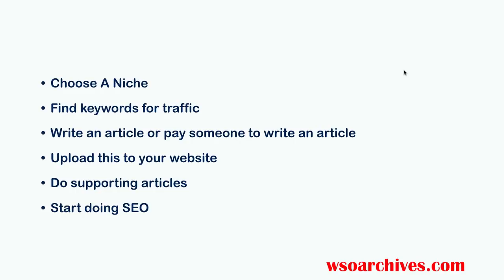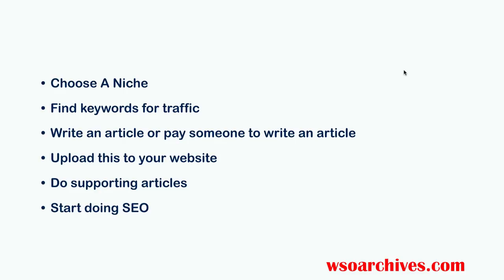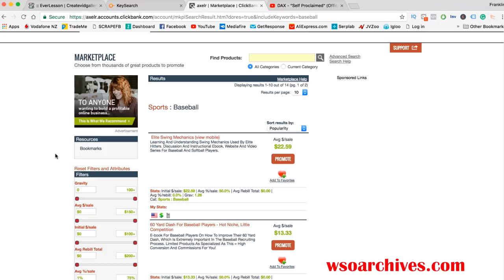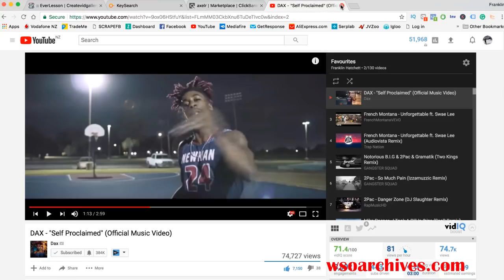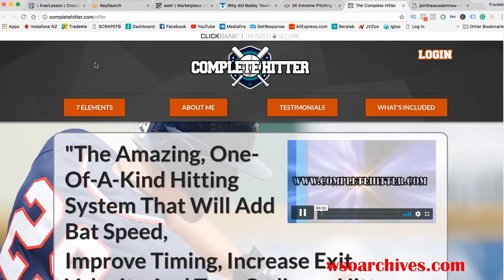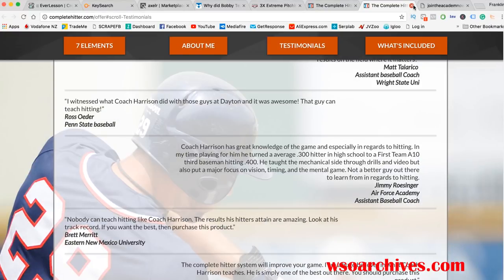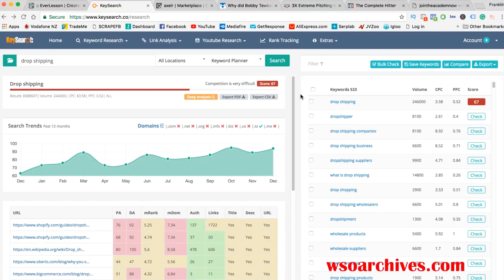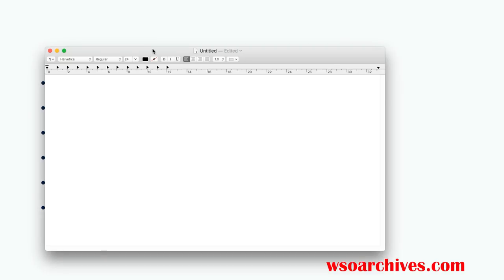ClickBank Affiliate Marketing getting started